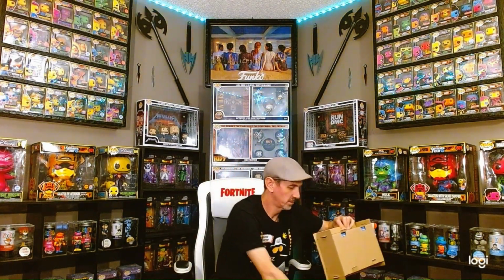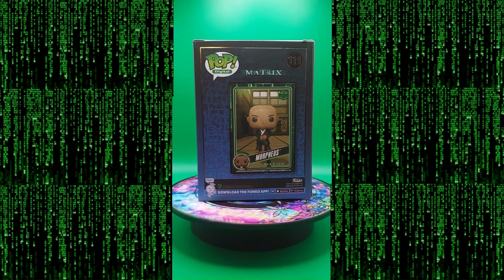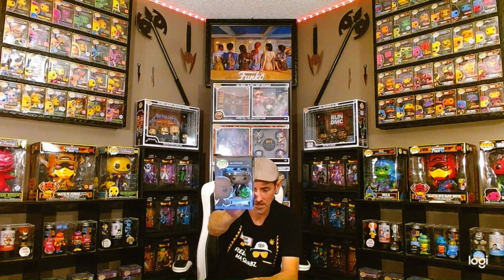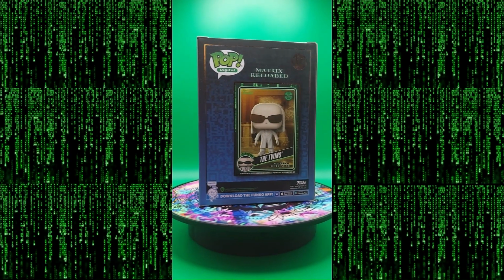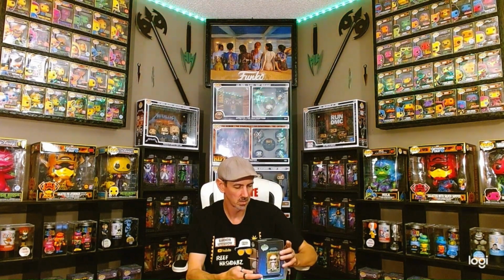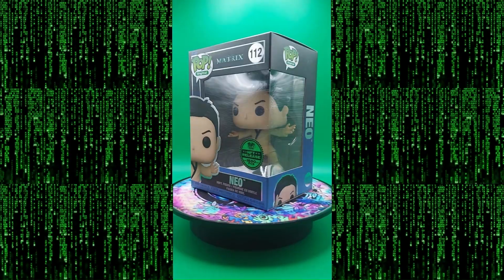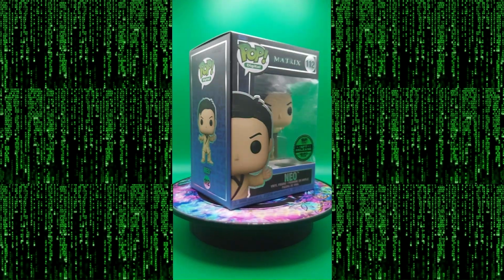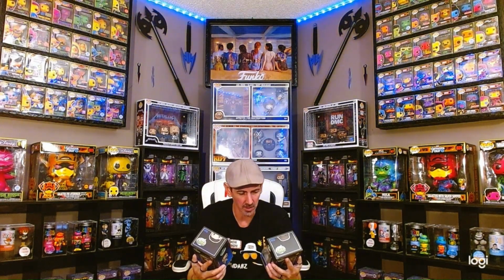!! Lets open up some Matrix NFT redeemable !!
Justin Brown
For any type of mail or your Youtube stickers send to that address.

"CLICK" The PayPal logo on my Youtube banner on my page.

NFO MEMBERS
AWESOME TOYBOX WITH T-ROY-